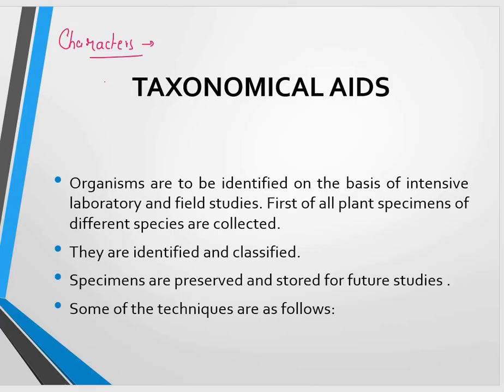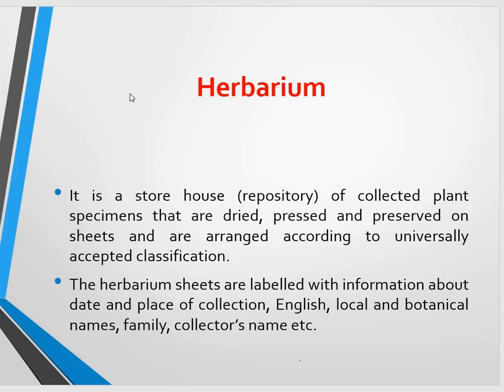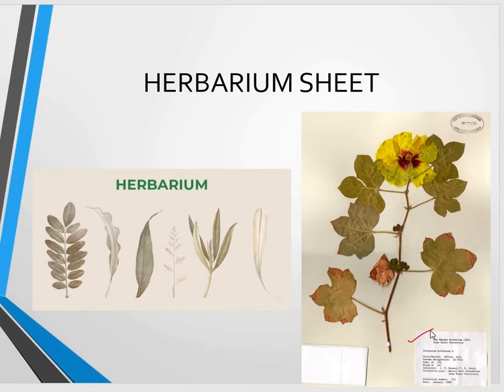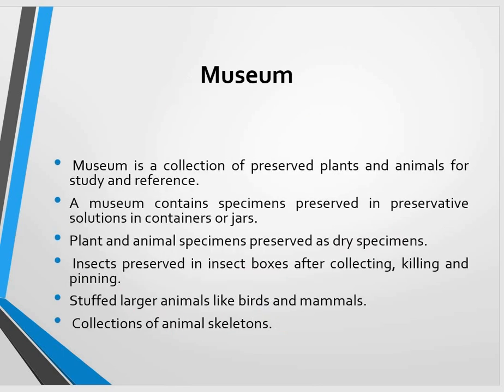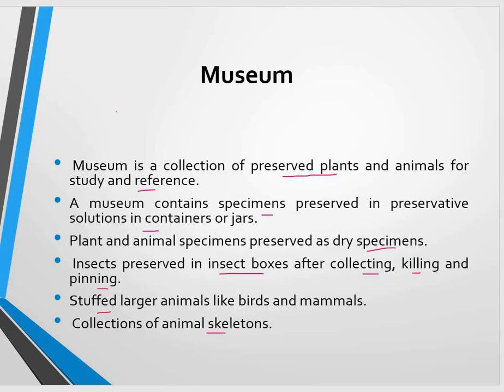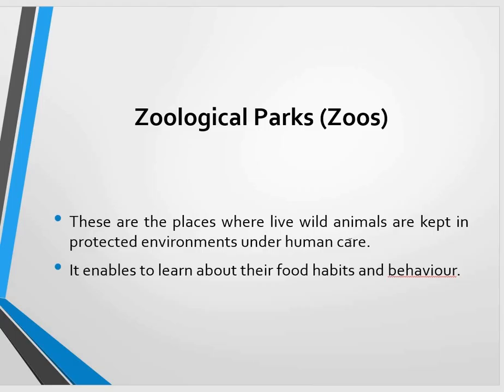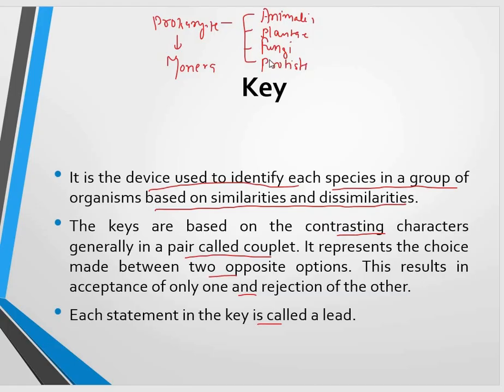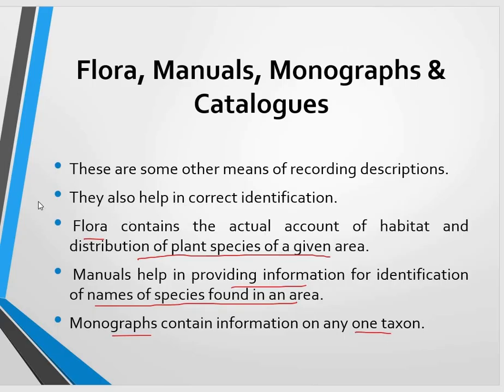The Living World (Part-03) | Taxonomic Aids | Class 11 | CBSE | NEET 2025-26